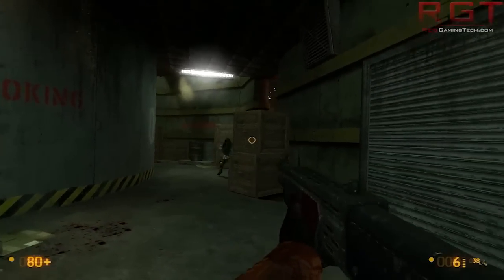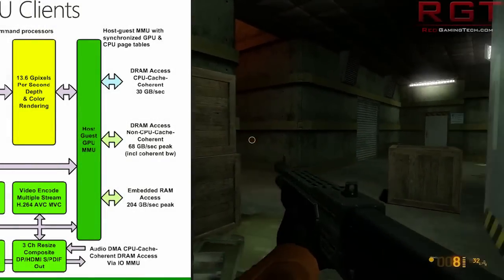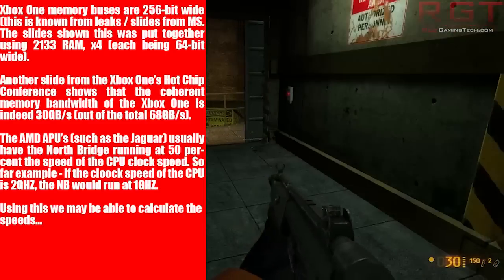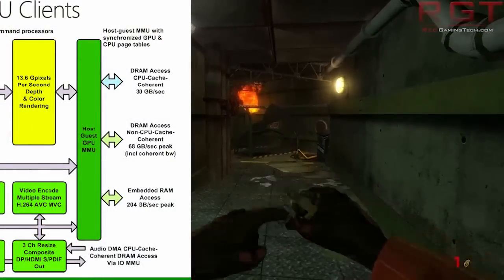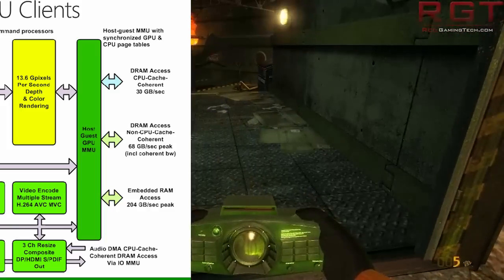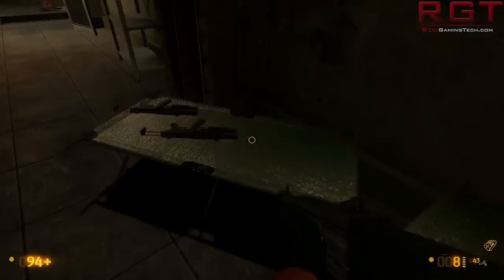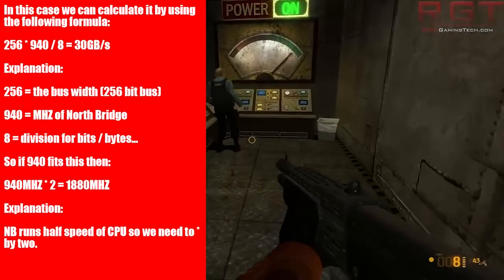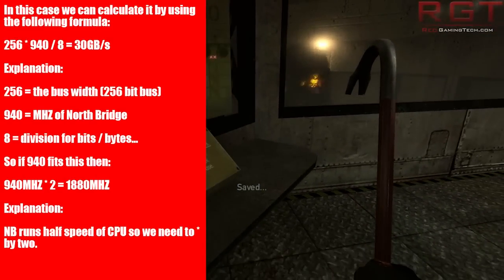Xbox One Jaguar CPU Runs At 1.9GHZ? Rumor X1 CPU 300MHZ Faster Than Previously Thought - Analysis